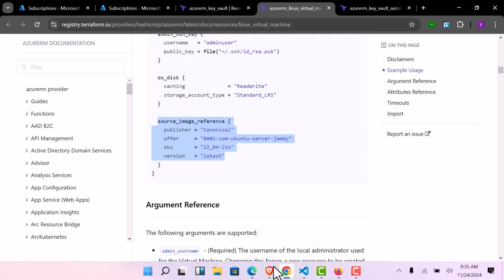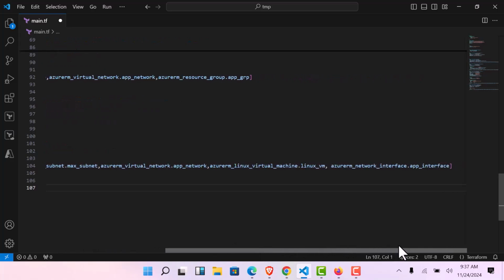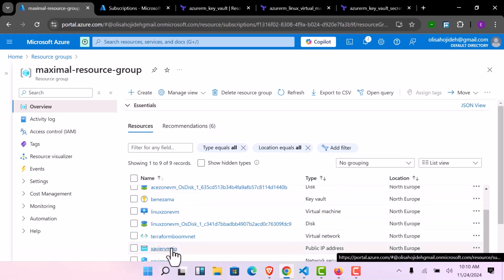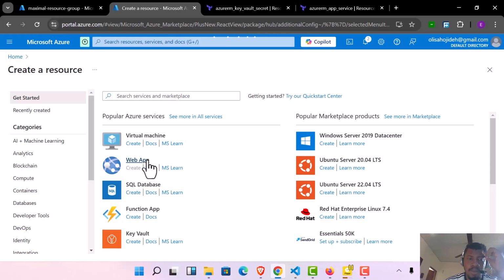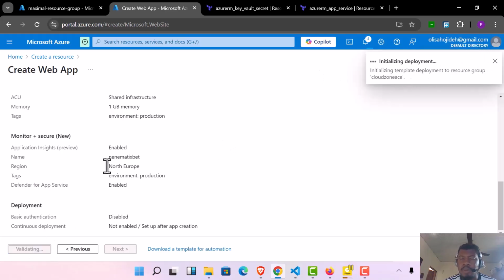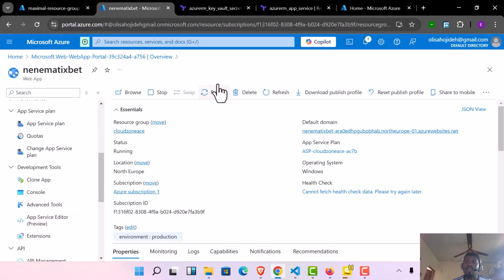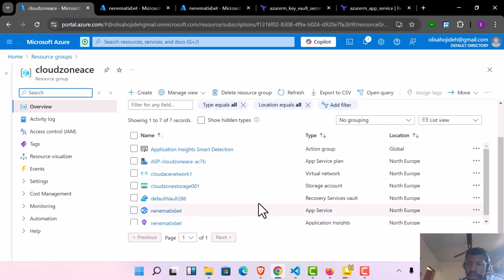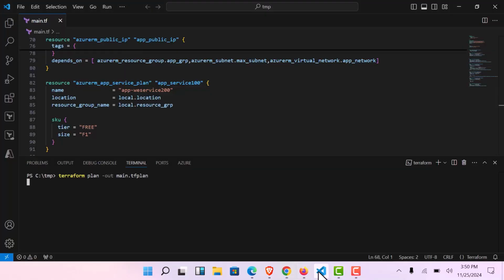Create Azure Web Apps with Terraform and Azure Portal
In this video, we walk you through the creation of Azure Web Apps using Terraform and the Azure Portal. Learn how Techbox combines automation and manual provisioning to build scalable and efficient web applications on Azure.

📌 What You'll Learn:

How to create Azure Web Apps with Terraform.
Setting up web apps using the Azure Portal for additional configurations.
Best practices for combining Terraform and Azure Portal for flexibility.
🔧 Tools Used:

Terraform
Azure Web Apps
Azure Portal